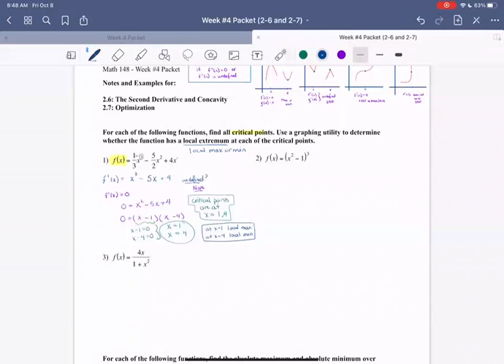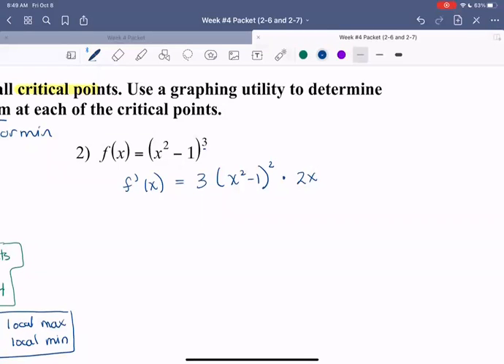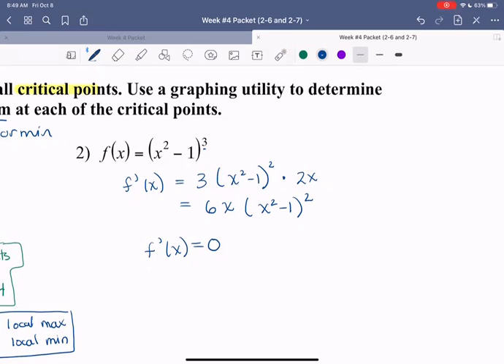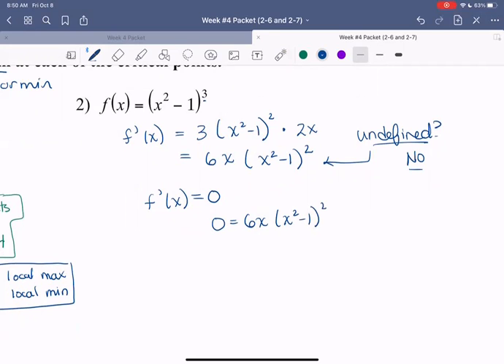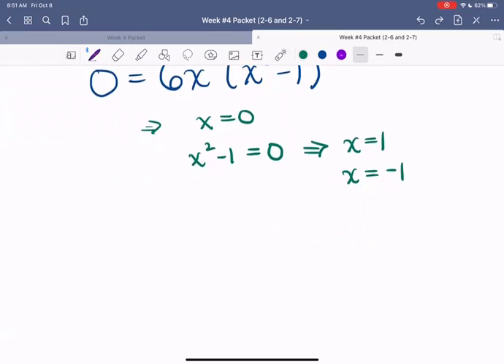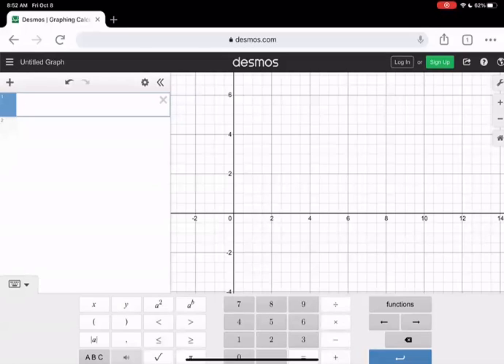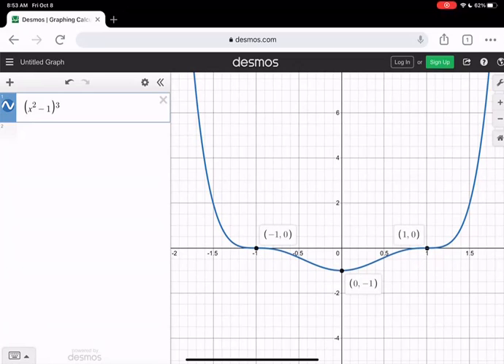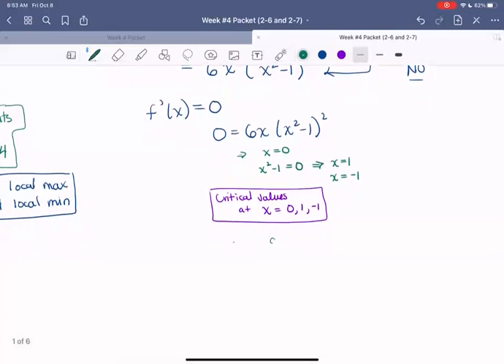2.6: Optimization Part 3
In this video, we discuss example 2 in our notes and examples. We find the critical points of a function and use a graphing calculator to determine if those at those points our function has a local maximum or minimum.